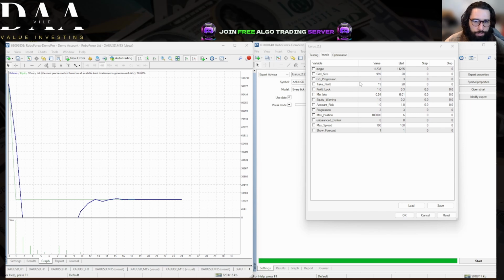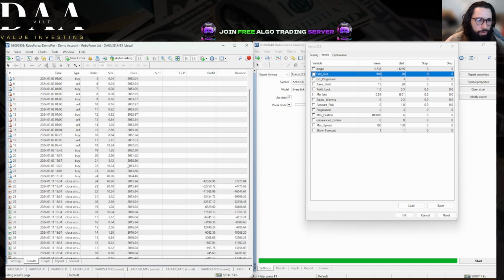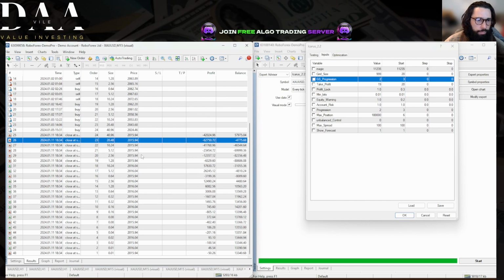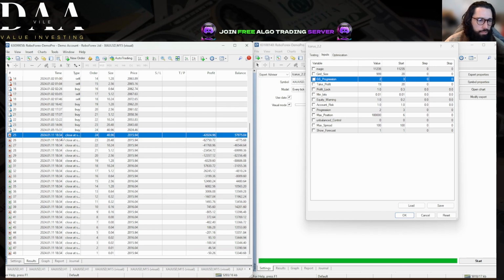Quick advice when building EAs & optimizing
In finance is very important to have a plan built around an edge.

Once you level up by coding the system, always leave room for improvements.

Not everything will be the same every year and if your sample is limited to X months or years, once you use past data and test in different environments, things can change and you need to adapt.

If you fight what data is telling you is wrong and do nothing, market will smoke you 100%

💡 Question for You:
Do you trade manual or algorithmic?

Let’s discuss! 💬
🛡️ Free Community for Everyone!
✅ Learn, grow, and master 24/7 money-making systems!
⭐️ Join a supportive, non-toxic space for beginners and pros.
🔥 Let’s smoke markets together while building real value!

🛡️ Link to join, is FREE!